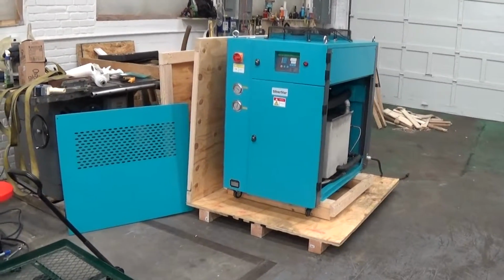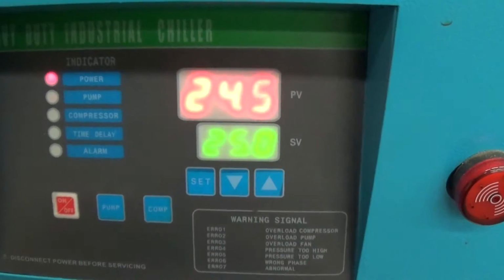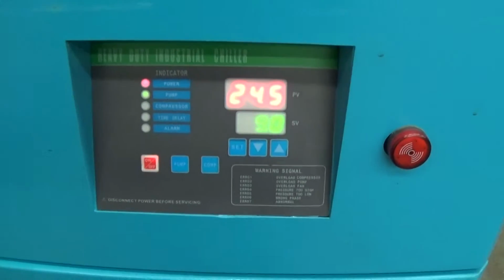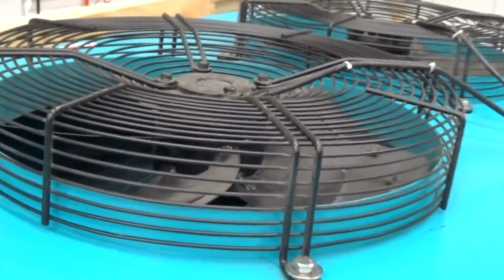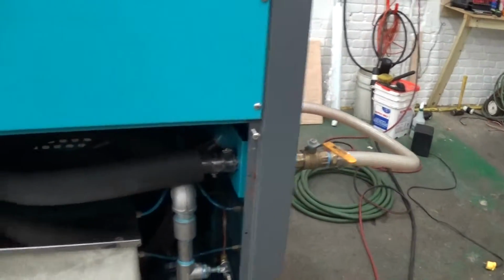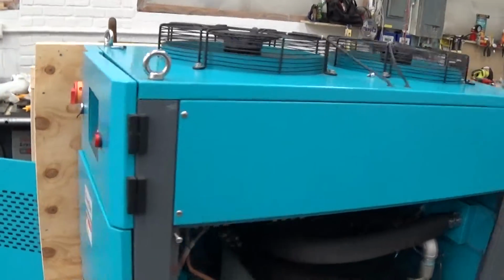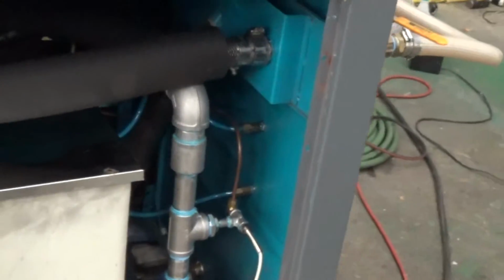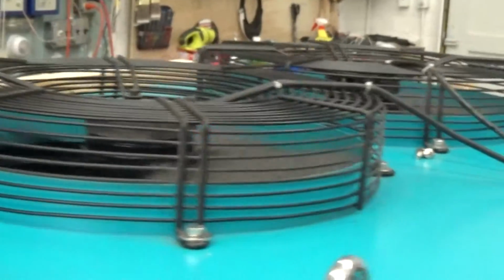Used SAC 5 ton Chiller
5 ton SAC Air Cooled Chiller